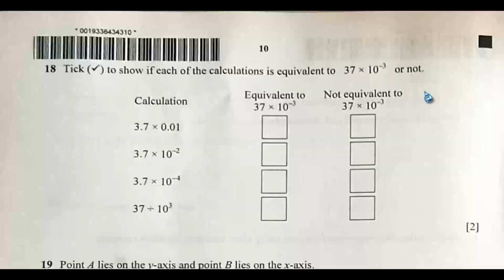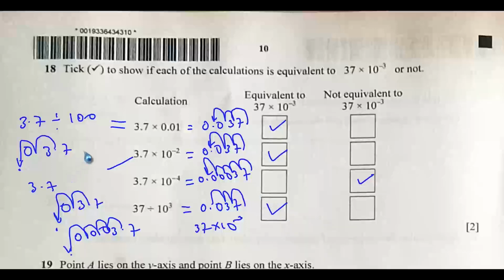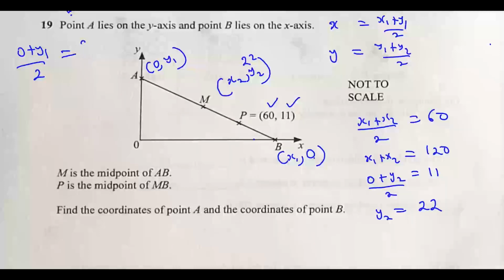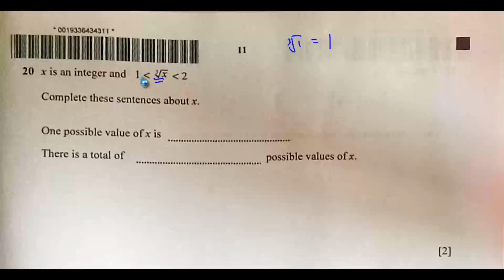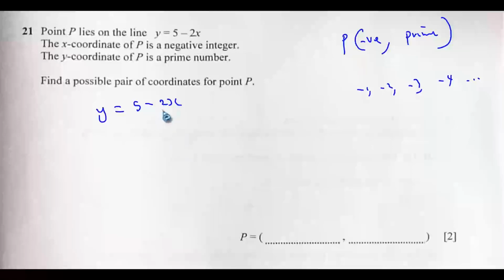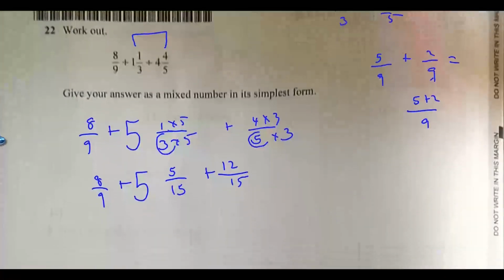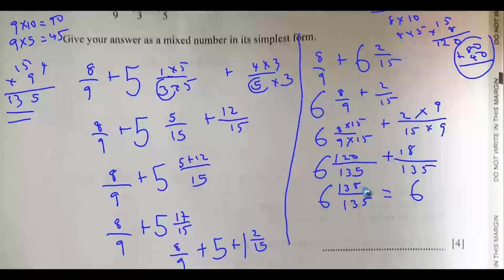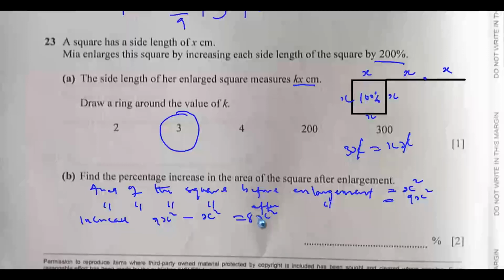PART 3 - PAPER 1 CHECKPOINT MATHS APRIL MAY 2024 QUESTIONS 17 - 23